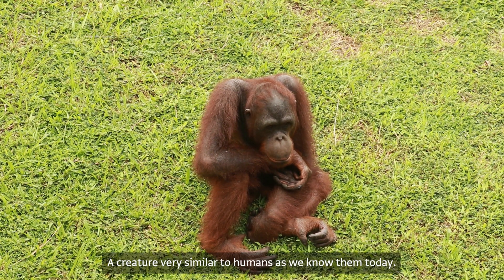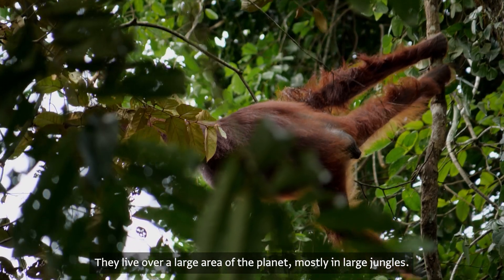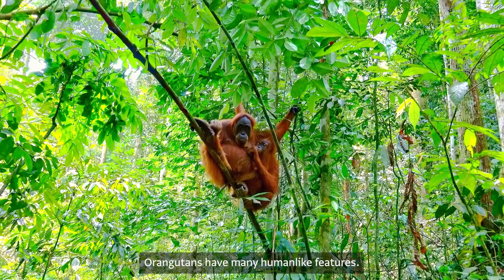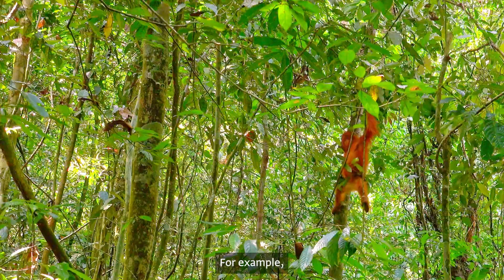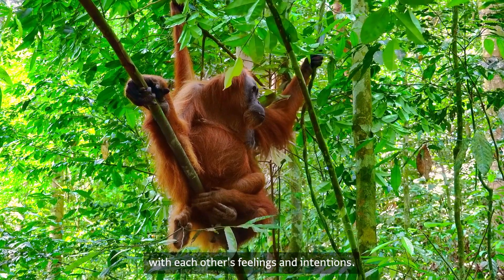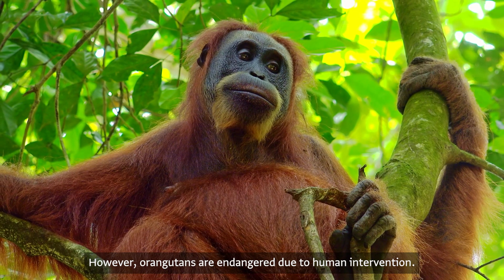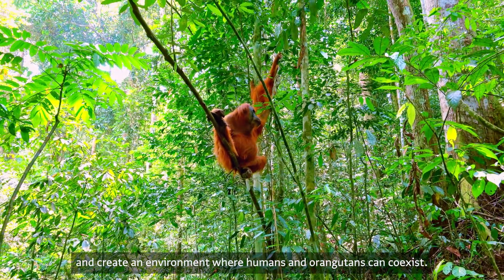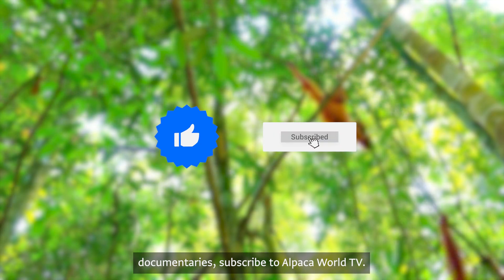Orangutan [Animal Documentary]